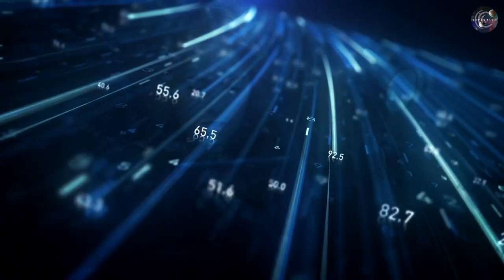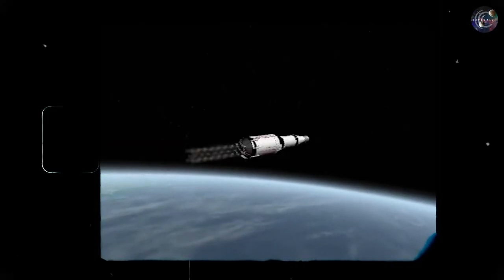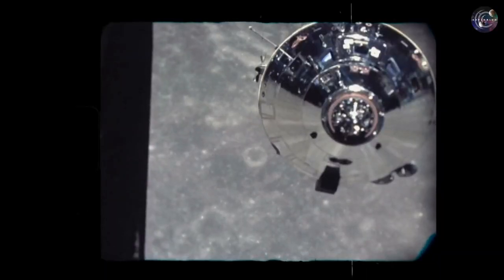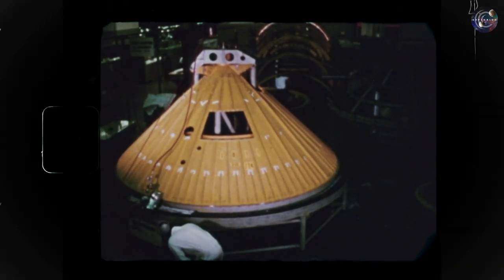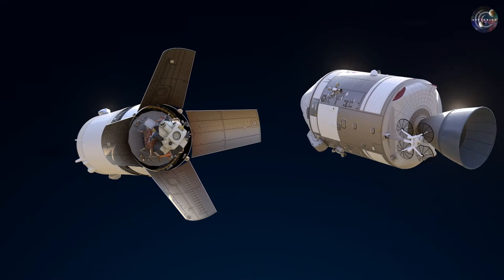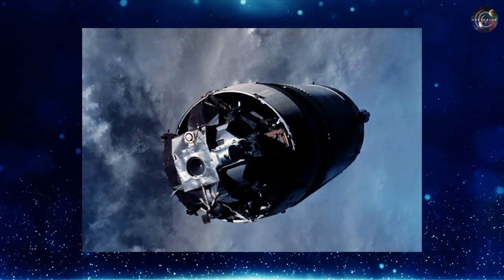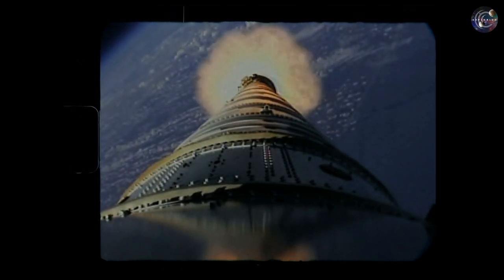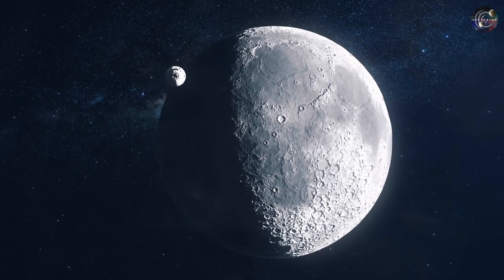Minor Mistake Causes Apollo 12 To Completely Disappear For Decades!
What if you were told that a simple mistake, a mere 40 kilometers per hour miscalculation, led to one of the most bizarre moments in the history of space exploration?

Well, if you didn't know, Apollo 12 seemed to disappear, only to reappear decades after, leaving NASA engineers scratching their heads!